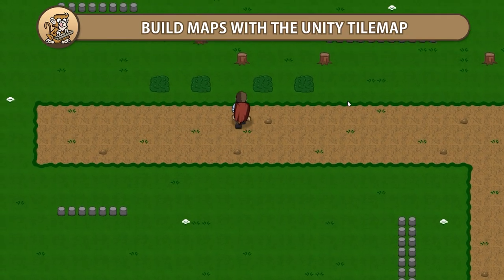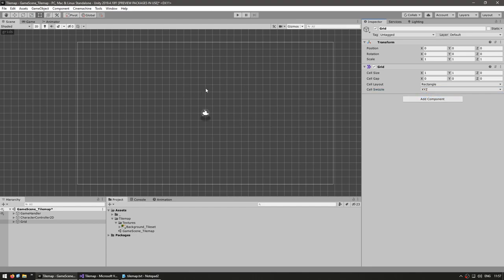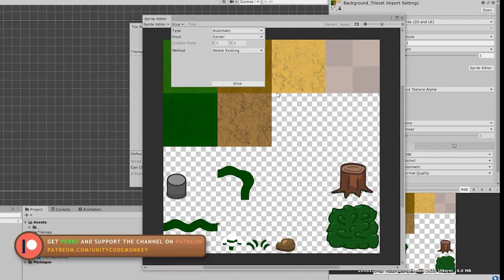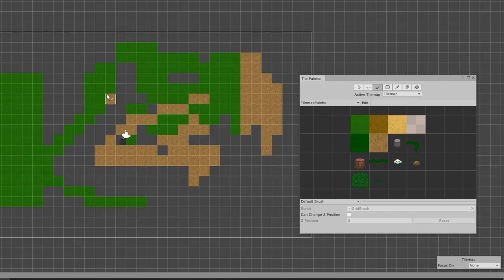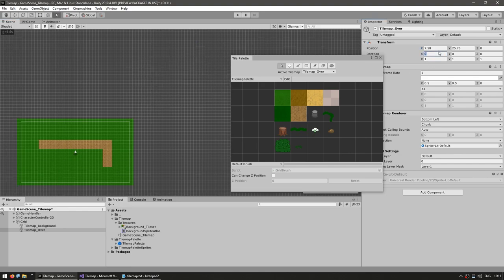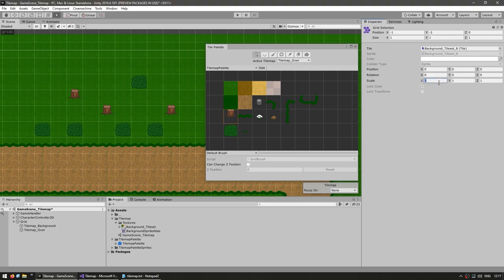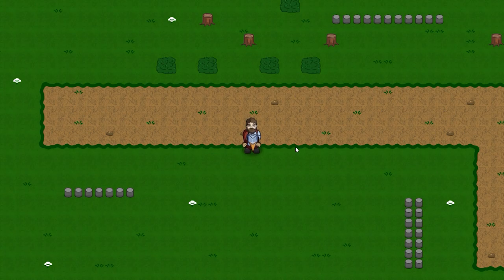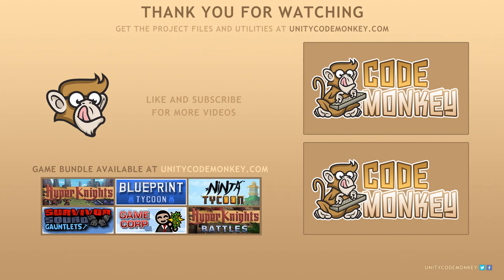Tilemap in Unity (Build Worlds Easily)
Let's learn how to use the Built-in Unity Tilemap!
🌍 Get the Complete Builder-Defender Course!
👍 Learn to make an awesome game step-by-step from start to finish.